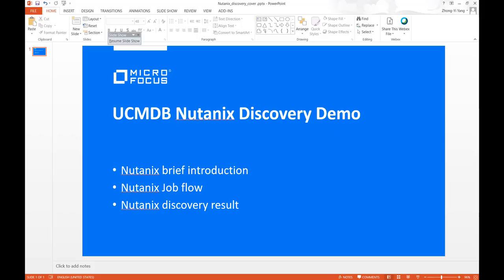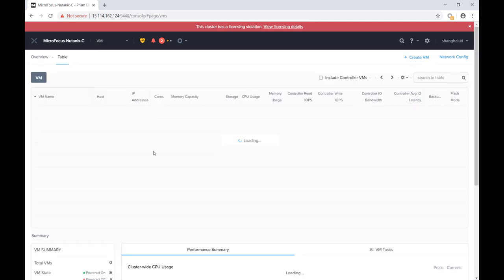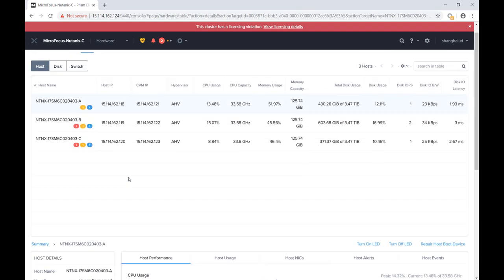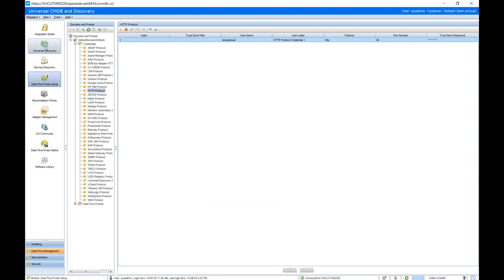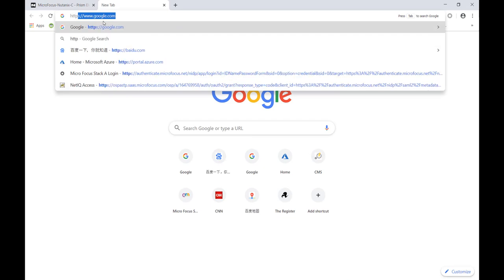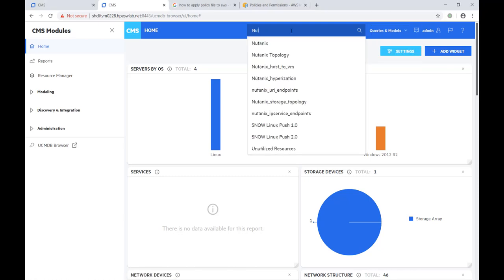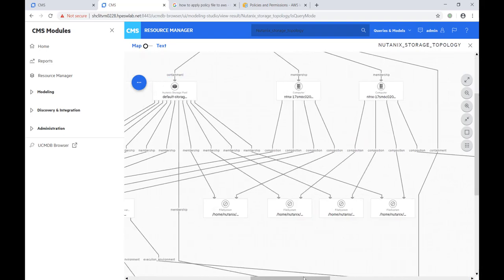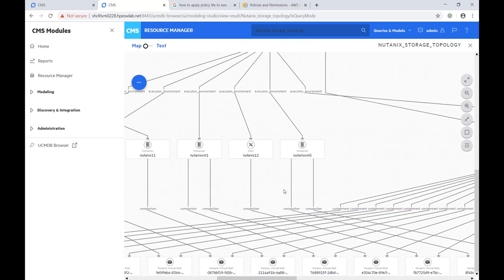Nutanix Discovery with Micro Focus Universal Discovery and UCMDB (CMS)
Discovering Nutanix hyperconverged infrastructure using Micro Focus Universal Discovery and Universal CMDB (UCMDB). This is a new feature of the Configuration Management System (CMS) 2019.11 release.